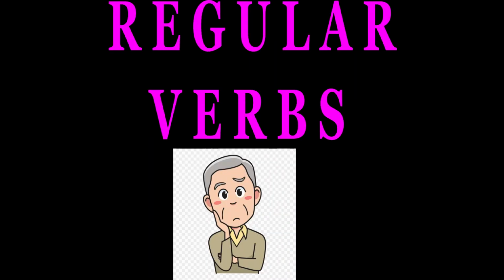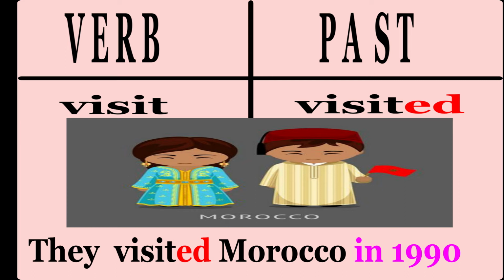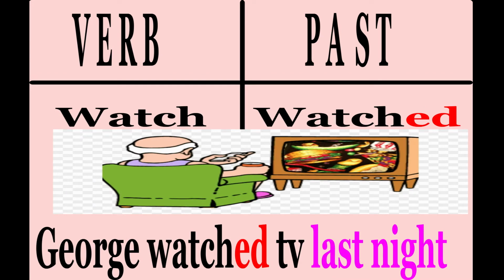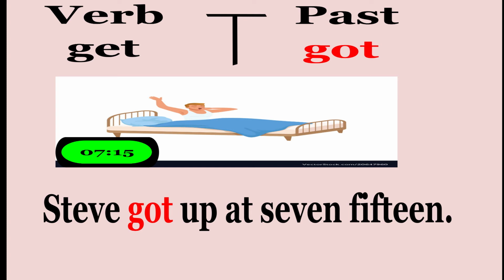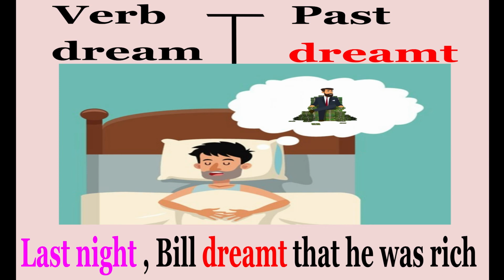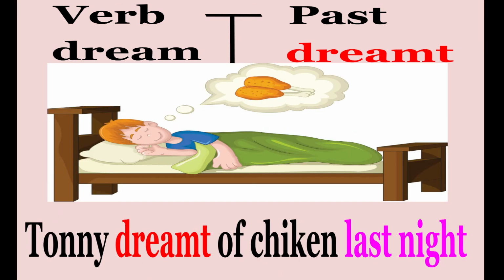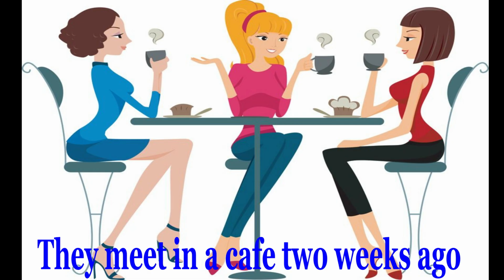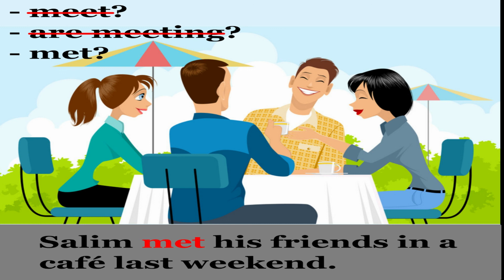LESSON THREE THE SIMPLE PAST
New video to learn how to use the simple past in English